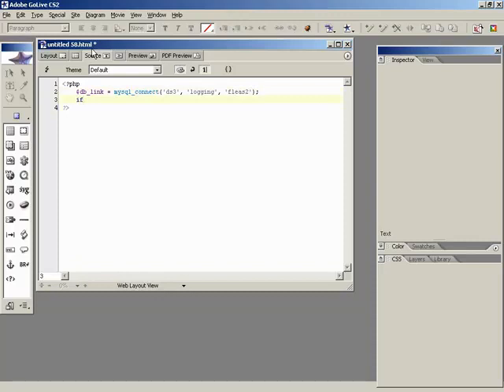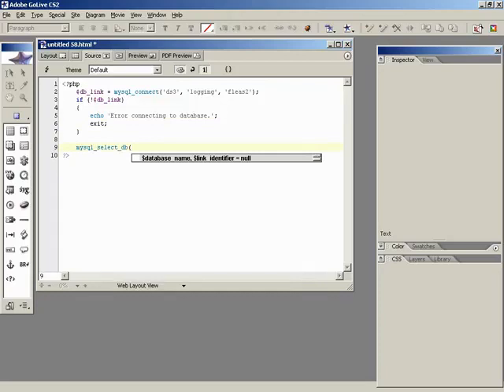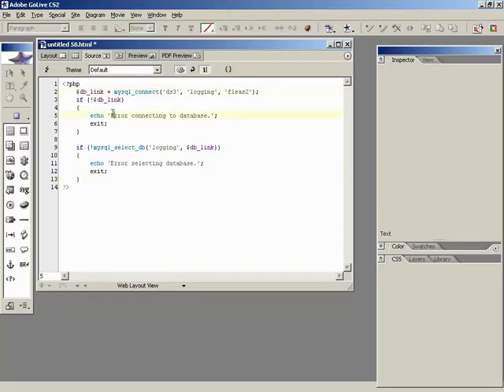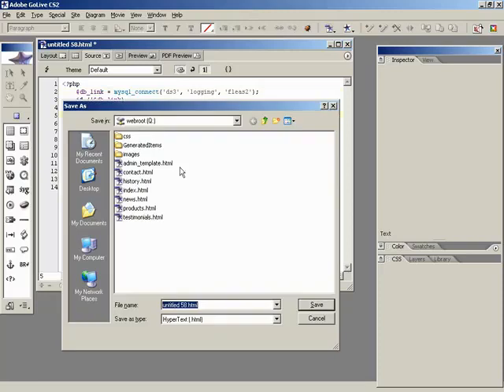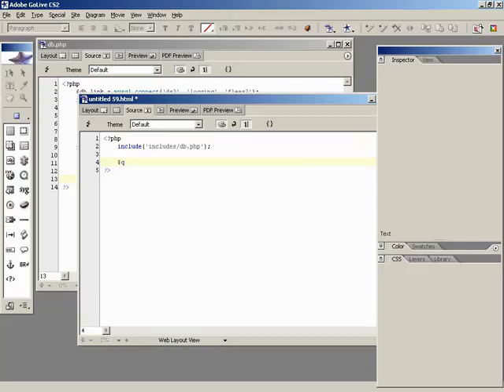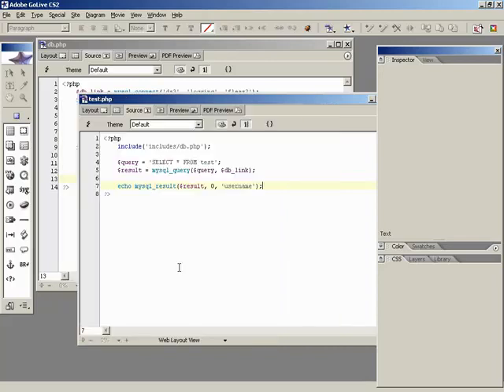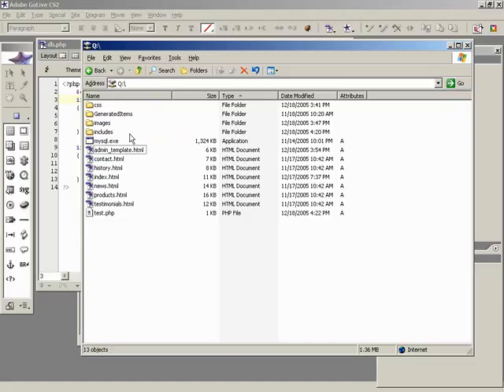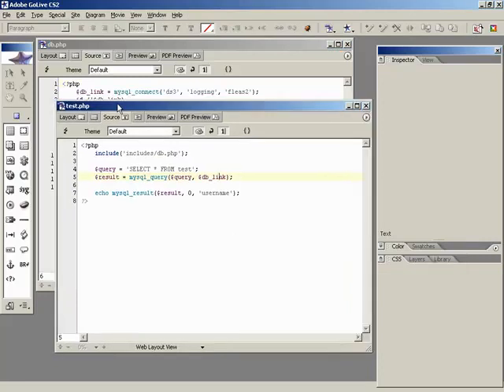🔴 Database Include • PHP Programming & MySQL Database Management • Website Development • (Pt. 24)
00:00 - Establishing a Reusable Database Connection
02:06 - Testing a Database Connection Script
04:17 - Establishing a Database Connection
06:30 - Securing Database Scripts

Learn PHP Programming & MySQL Database Management - Website Development - Database Include.

This video shows you how to create a database include that will allow you to establish a database connection .